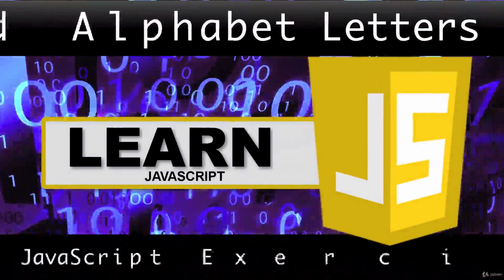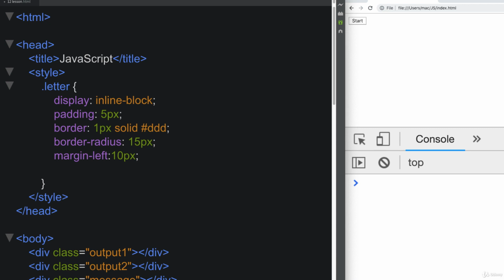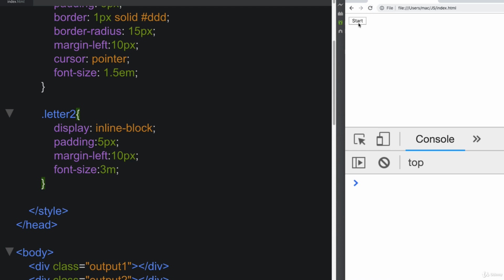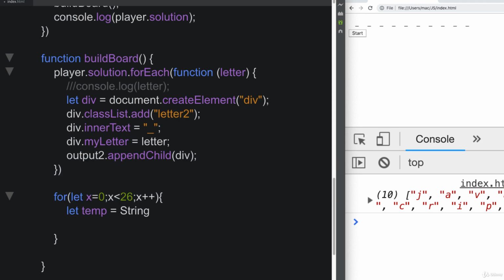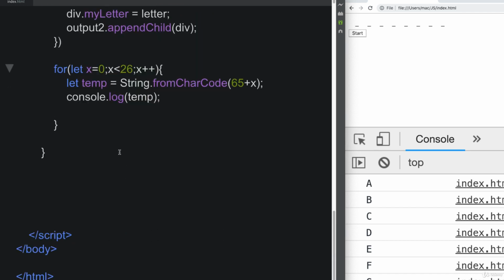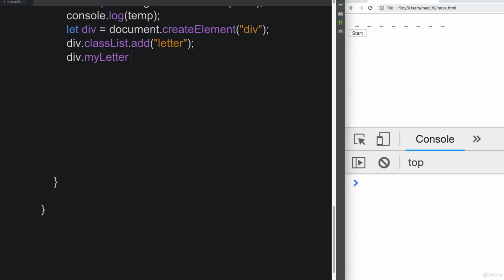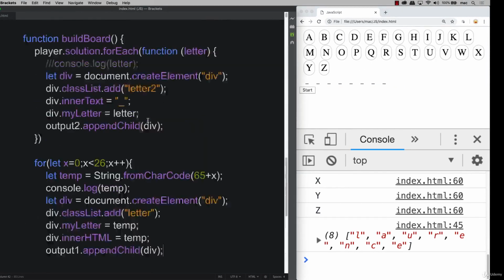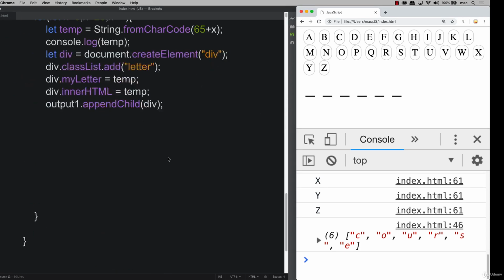55 Modern JavaScript 30 005 Add Alphabet Letters